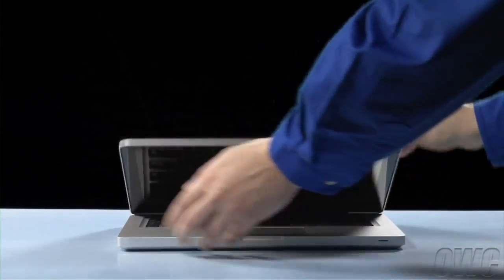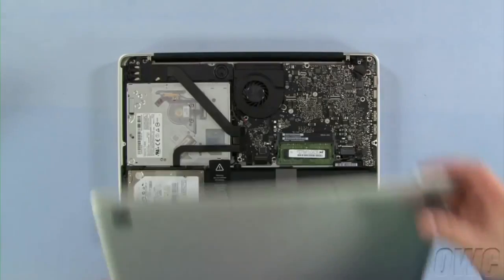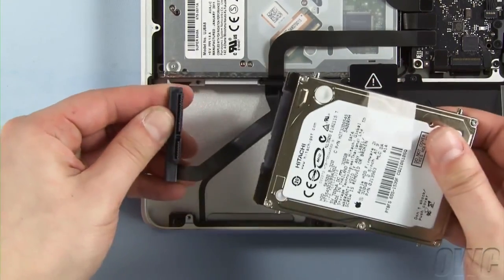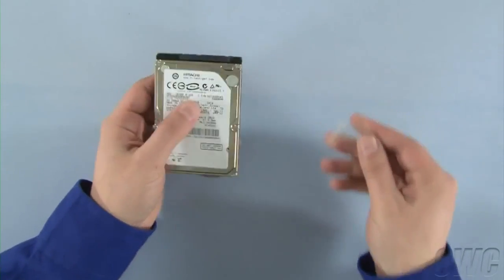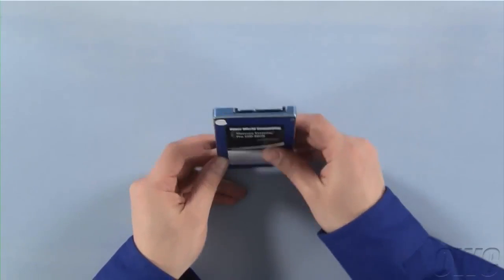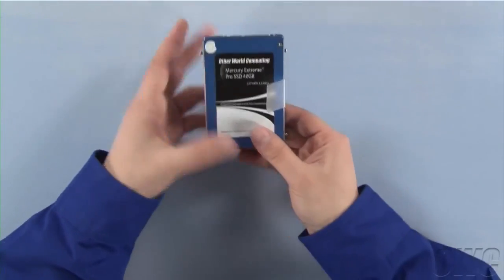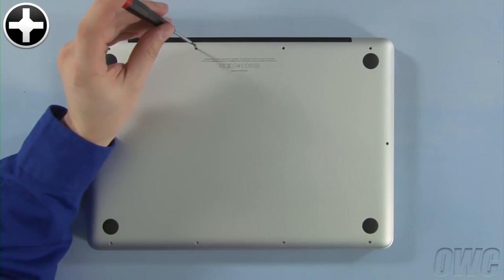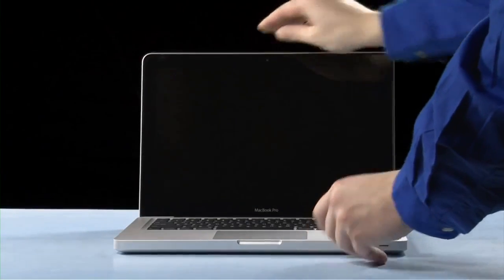MacBook Pro 13" Begin 2011 Harde schijf vervangen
In deze video laten wij zien hoe u de Harde schijf van uw MacBook Pro 13" Begin 2011 vervangt. De Harde schijf kan tevens voor een SSD worden vervangen waardoor uw MacBook Pro 13" Begin 2011 een stuk sneller wordt.

Ziet u het niet zitten om zelf de reparatie uit te voeren?